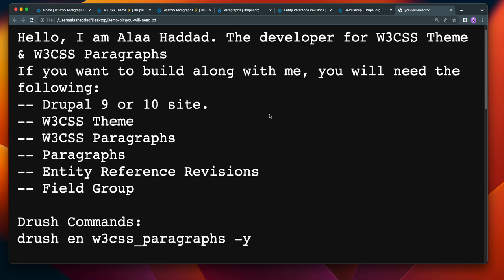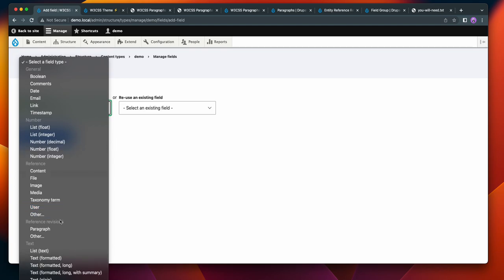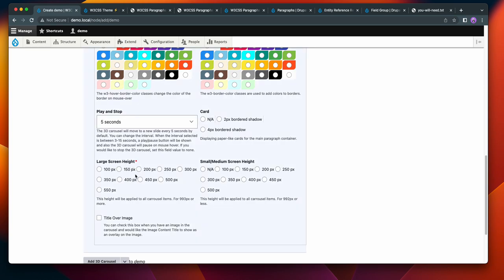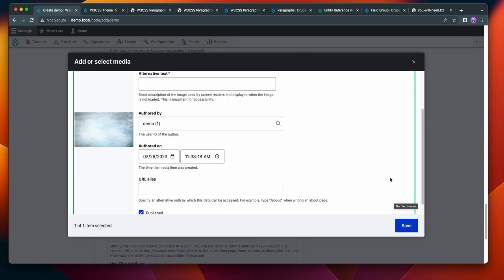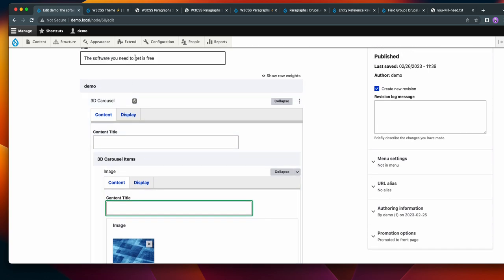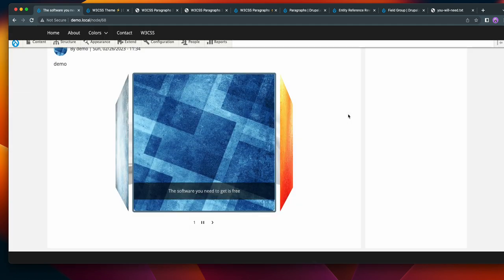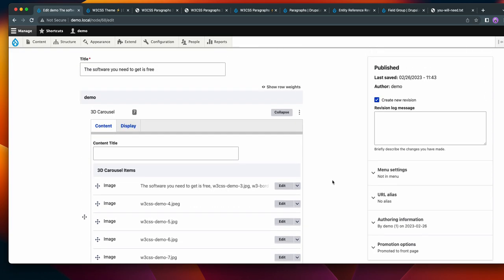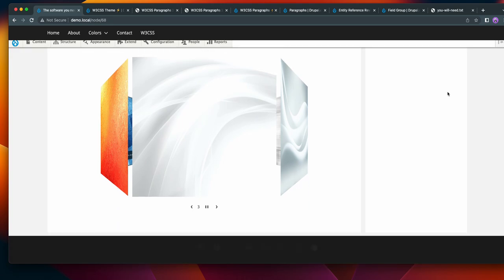⚡️ 3D Carousel in W3CSS Paragraphs & W3CSS Theme | W3CSS Paragraphs Becomes Paragraphs Bundles